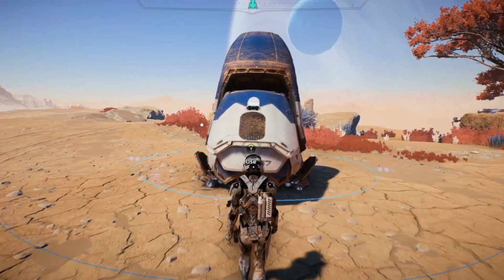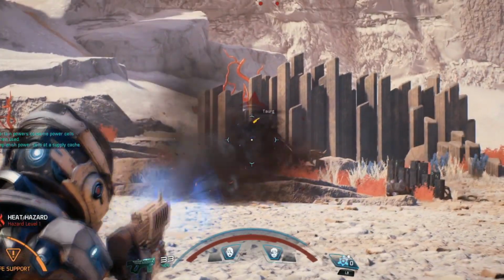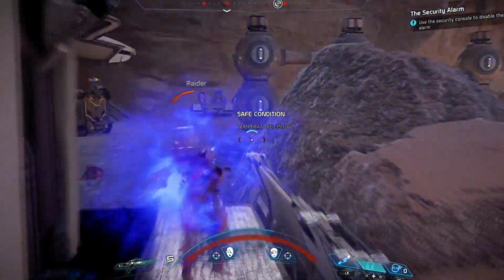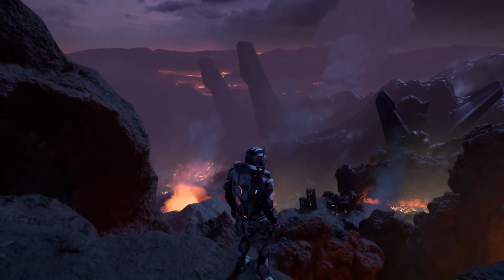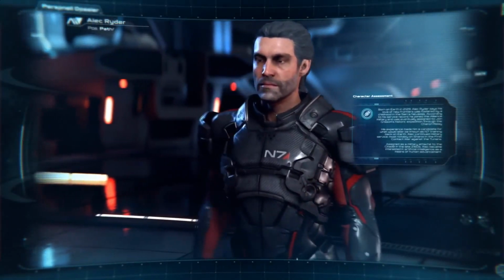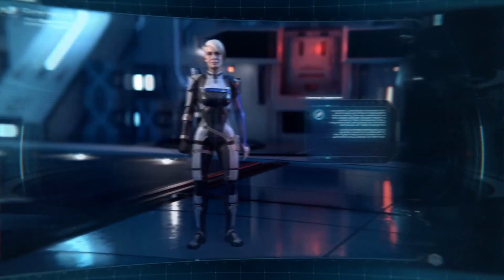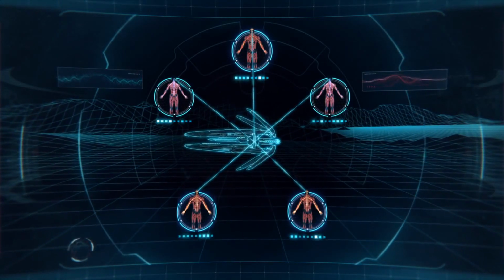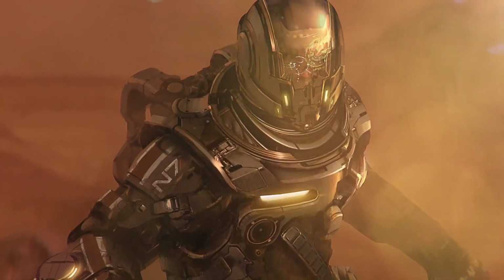MASS EFFECT ANDROMEDA 30 Minutes of Gameplay & Cinematic Trailers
MASS EFFECT ANDROMEDA 30 Minutes of Gameplay and Cinematic Trailer Compilation (Trailer Compilation) This is all of the Mass Effect Andromeda Trailers and Gameplay currently available.